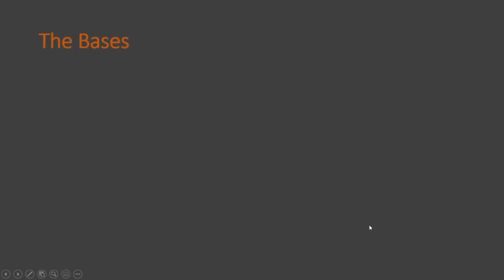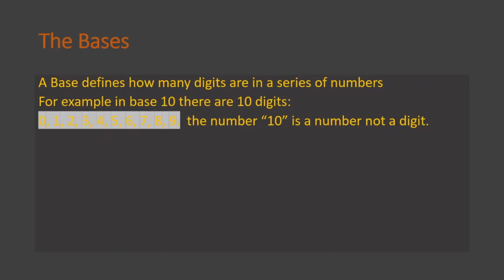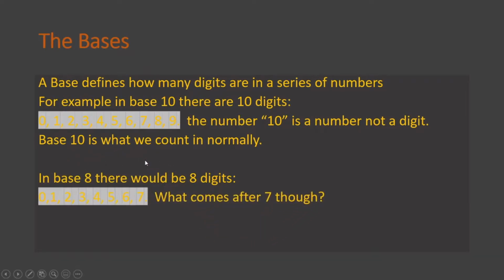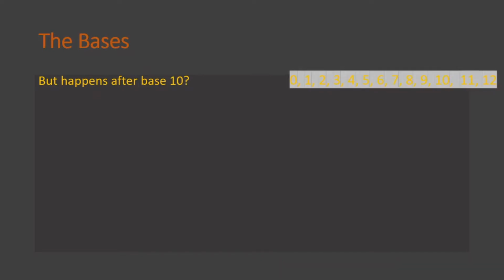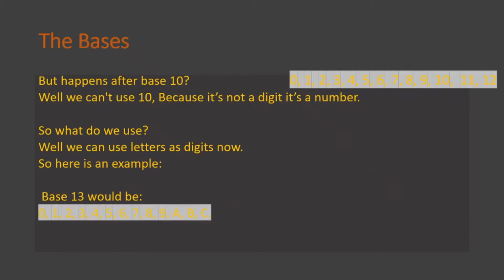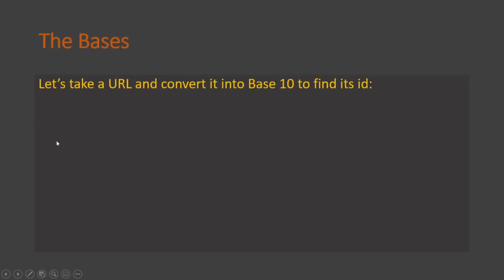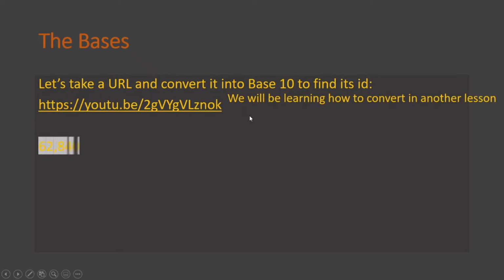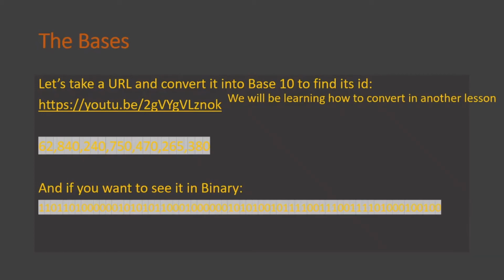What Are The Numerical Bases?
Also shoutout to Firem4 Film Tips  who taught me a lot of this!